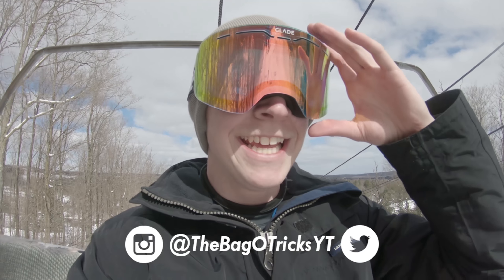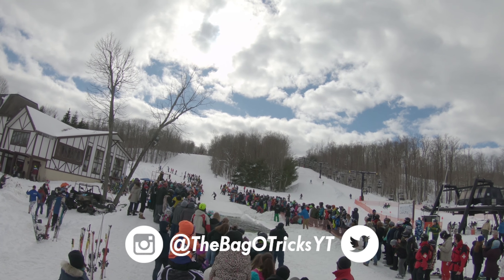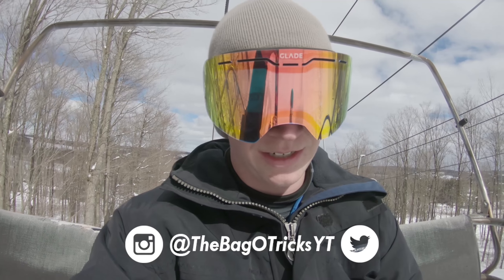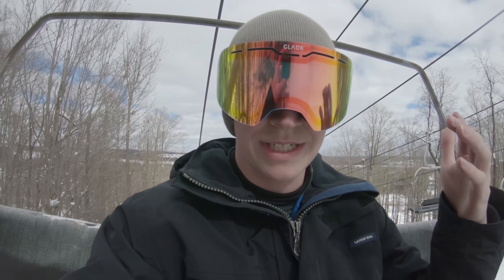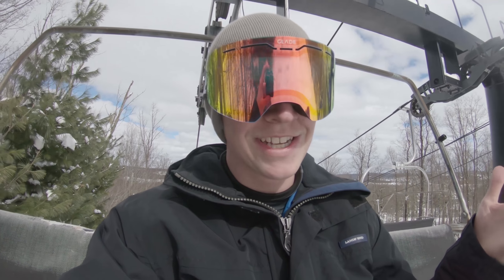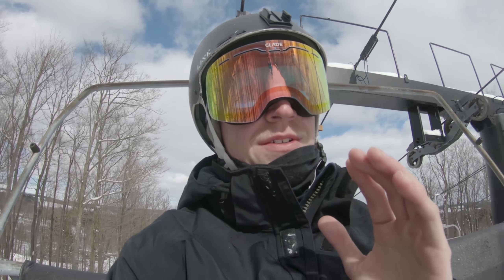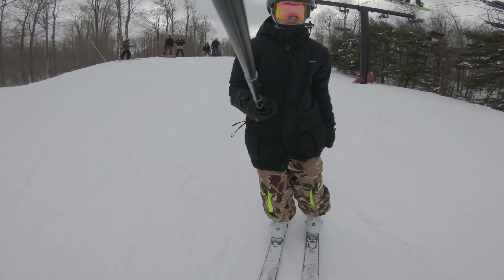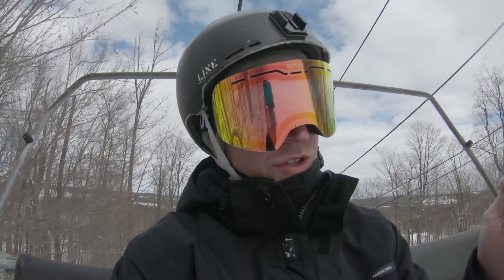FIRST 4 RAIL TRICKS TO LEARN ON SKIS!!